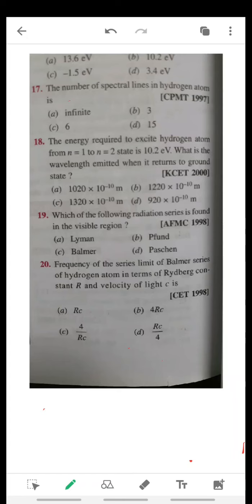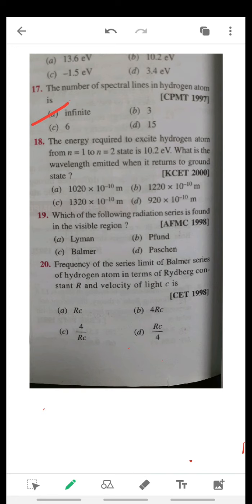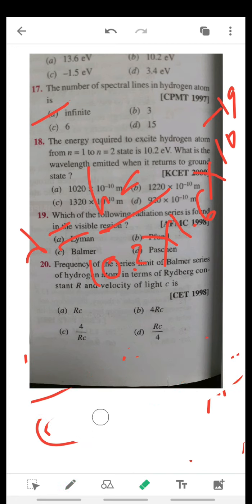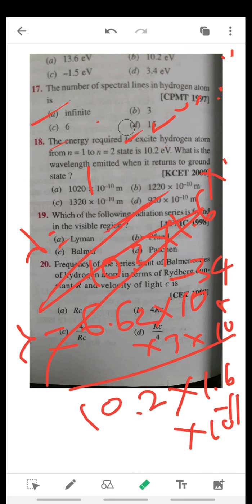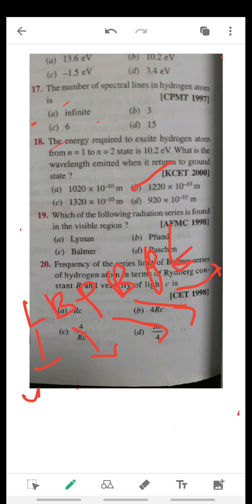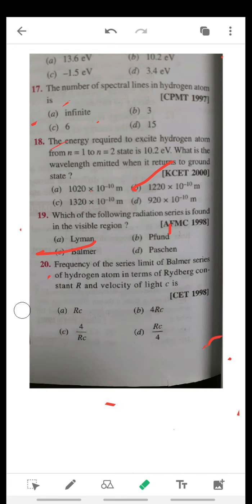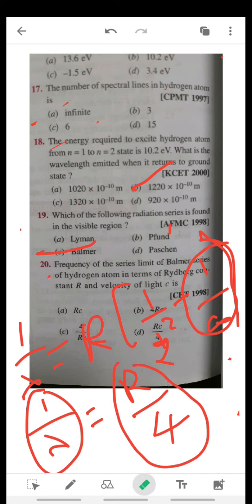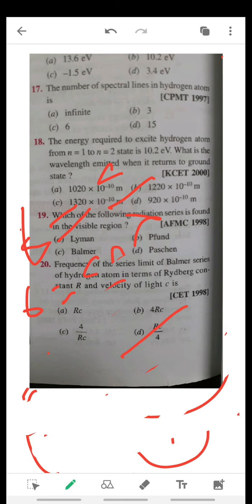kcet,jee,neet,iit other entrance exams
Atoms chapter mcq
 Bohrs theory of H-atom
 spectral series

part E